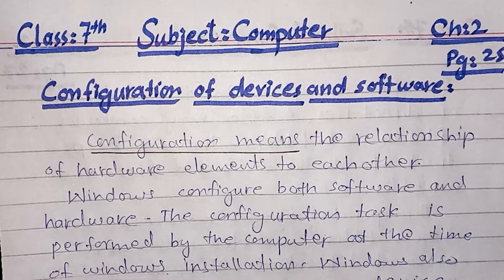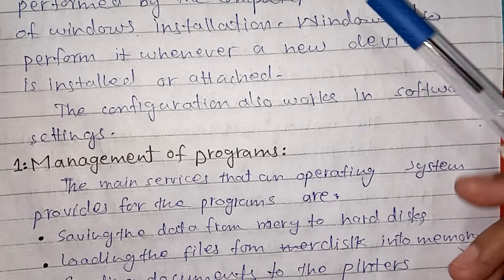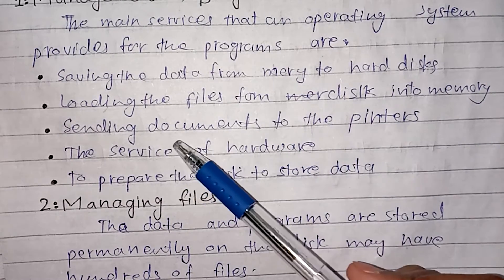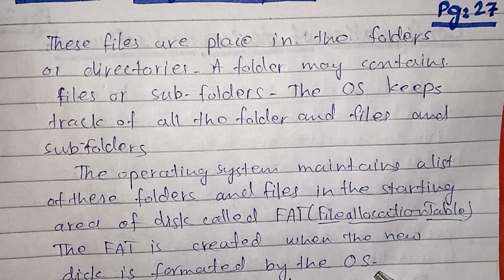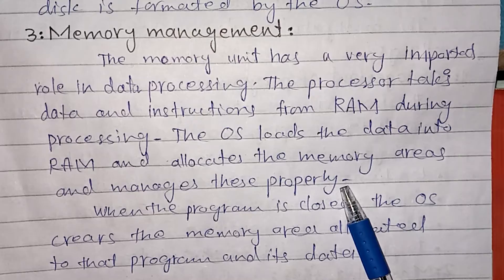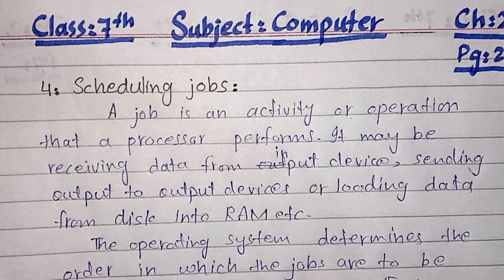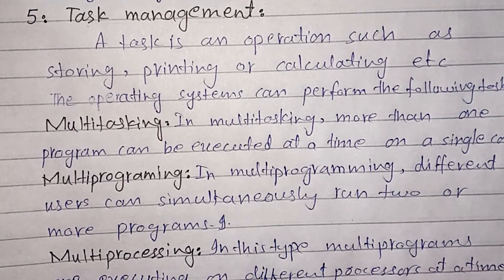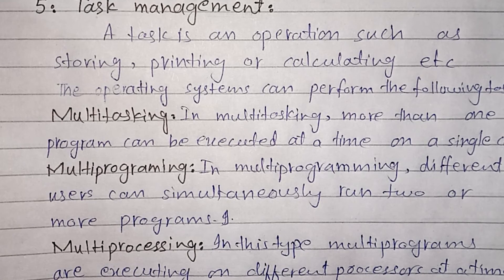Class 7 | Computer | Chapter 2 | Configuration of devices and software | By Excel School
Unit#2
In this video students will learn about the software basics